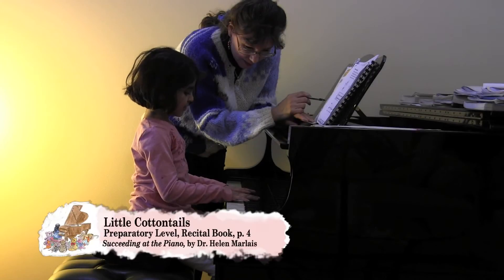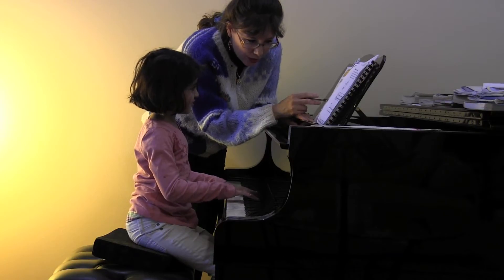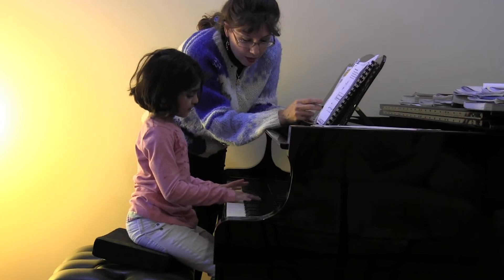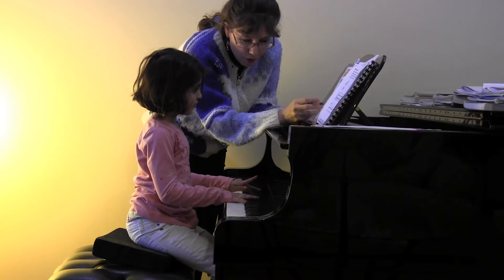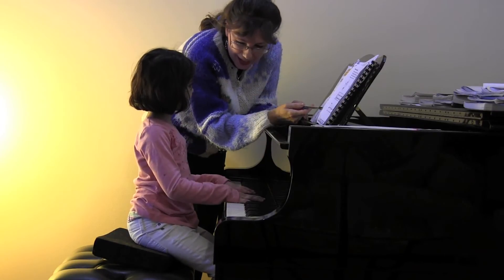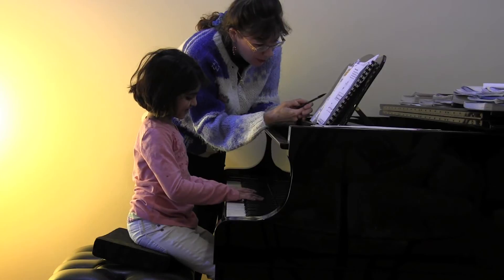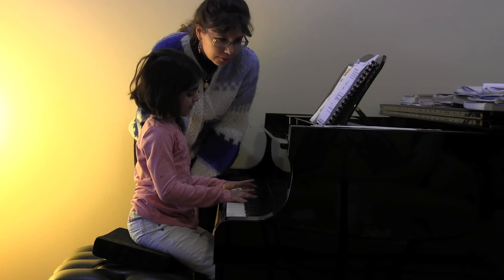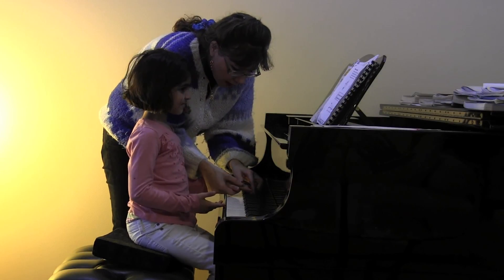p. 4 "Little Cottontails"